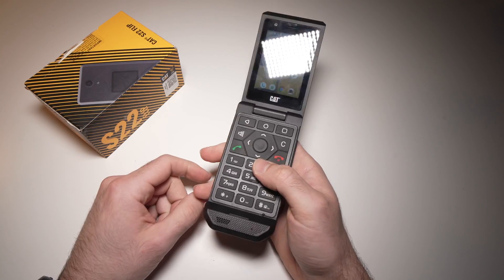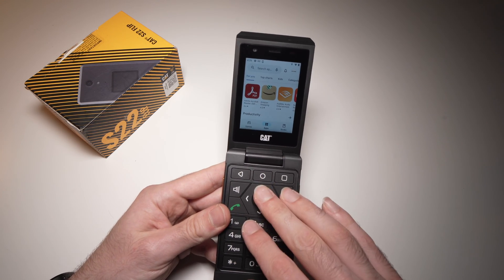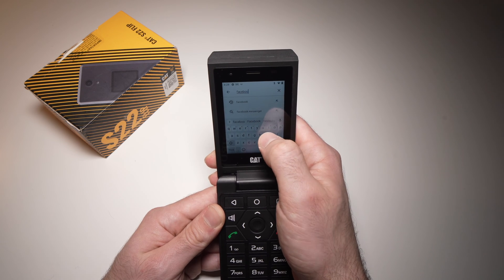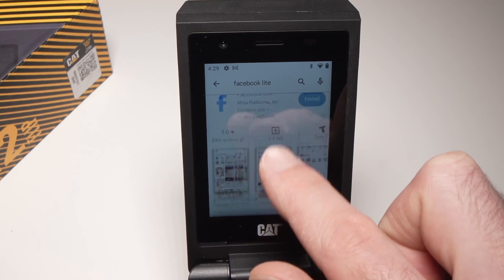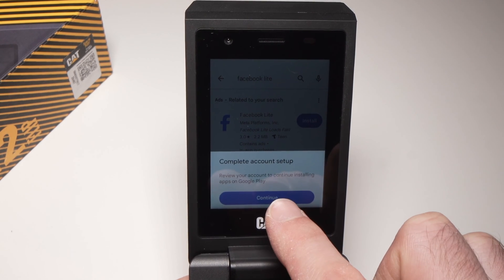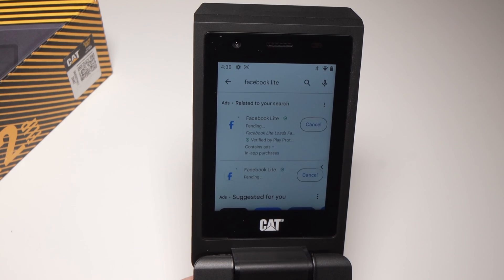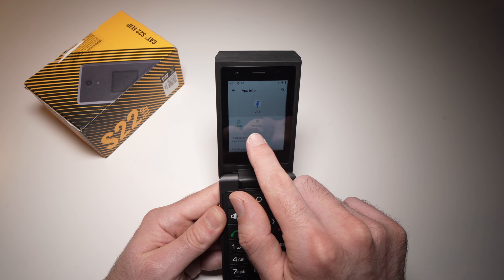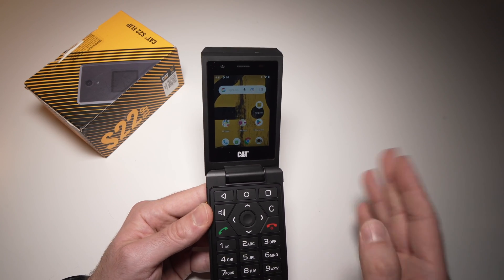How to Download, Install & Delete Apps on CAT S22 Flip Phone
Step by step tutorial on how to download, install and then delete apps on your CAT S22 Flip Phone.

↓↓Amazon links↓↓
►Extra battery for your CAT S22
► Holster for CAT S22